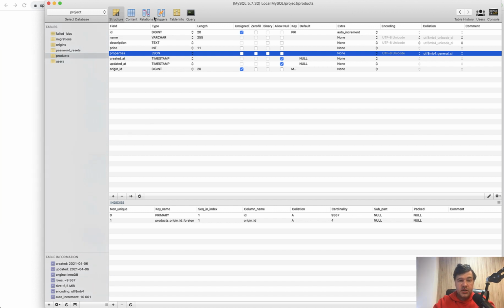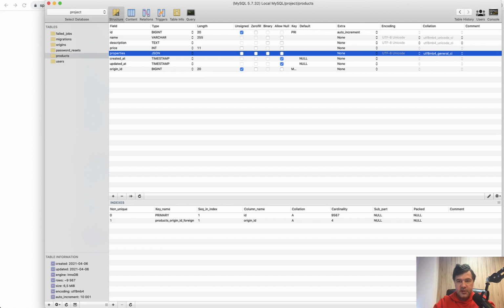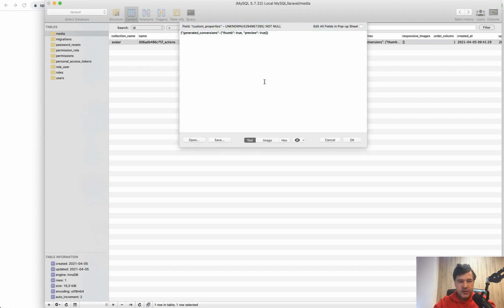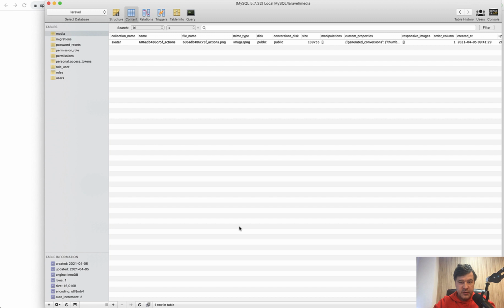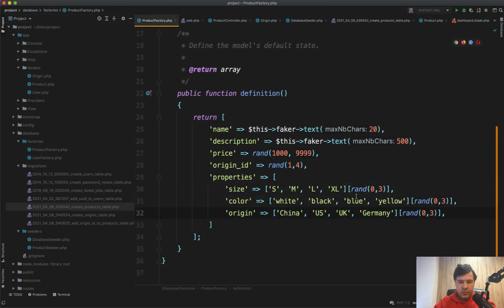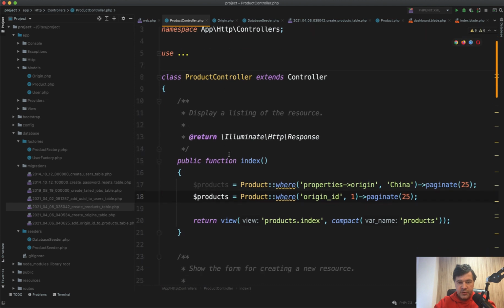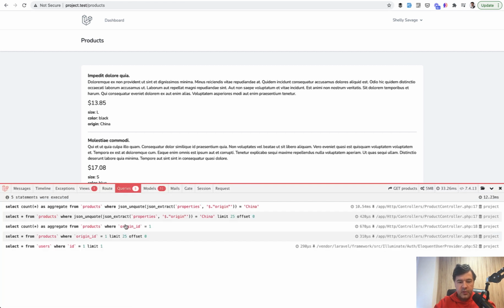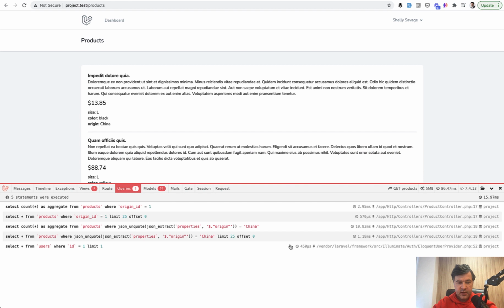Laravel JSON DB Columns: Worth Using Them?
A video from my upcoming course on structuring Laravel DB. Let's discuss JSON column types and their usage.